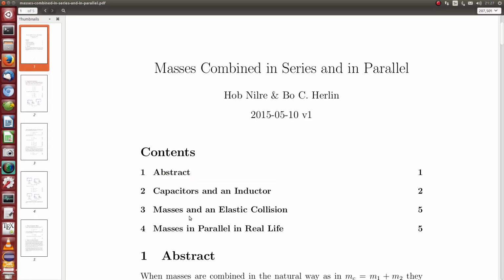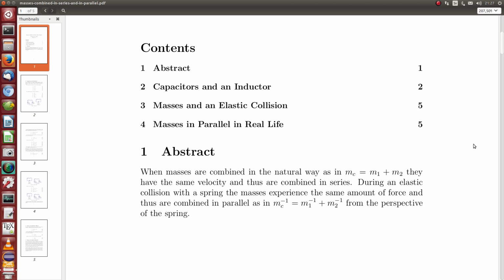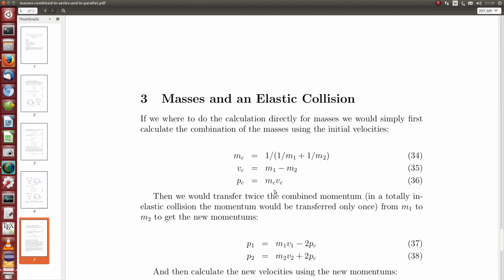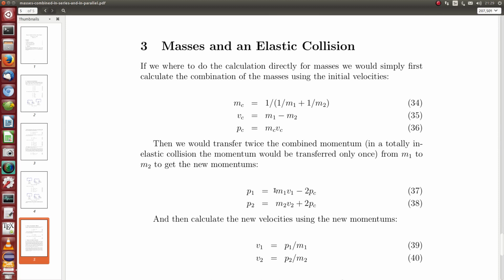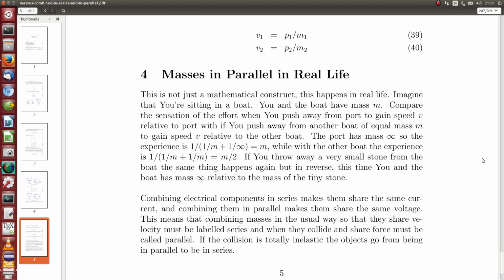Masses Combined in Series and in Parallel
When masses are combined in the natural way as in m = m_1 + m_2 they have the same velocity and thus are combined in series. During an elastic collision with a spring the masses experience the same amount of force and thus are combined in parallel as in m = 1/(1/m_1 + 1/m_2) from the perspective of the spring.